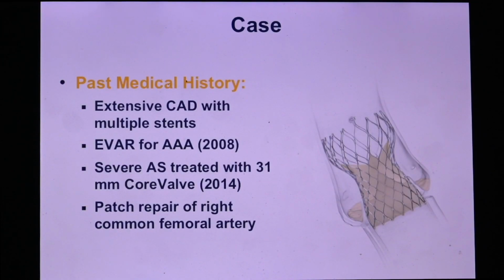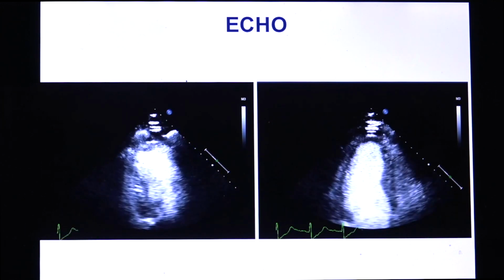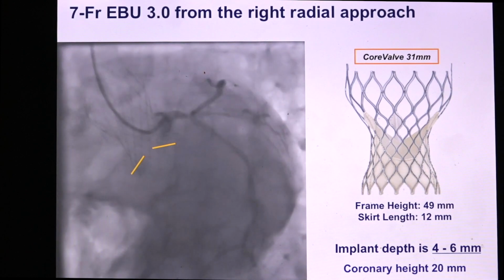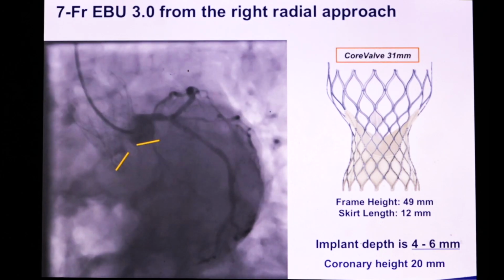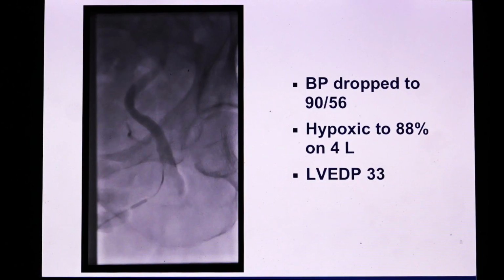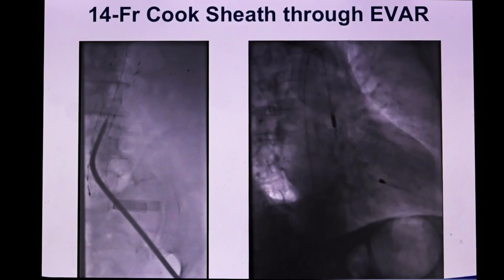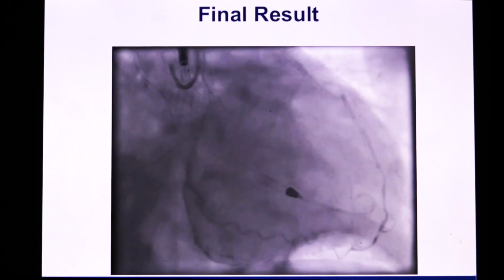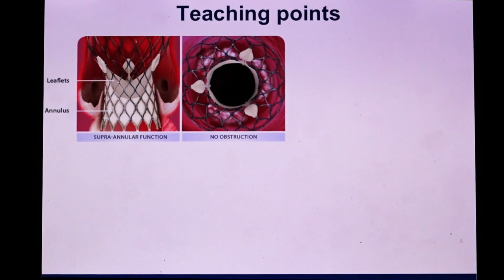CVI2017 Challenging Case - Nilesh Patel, MD